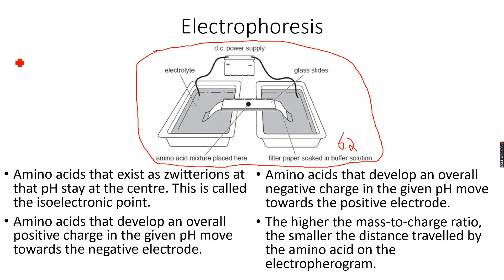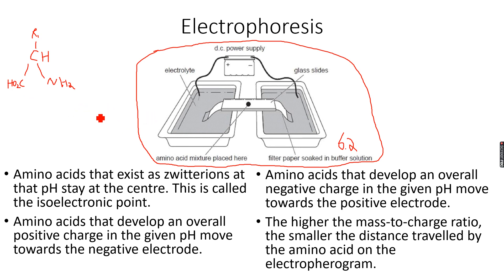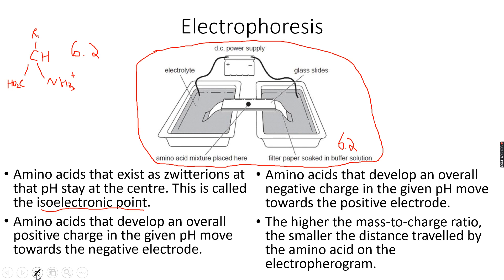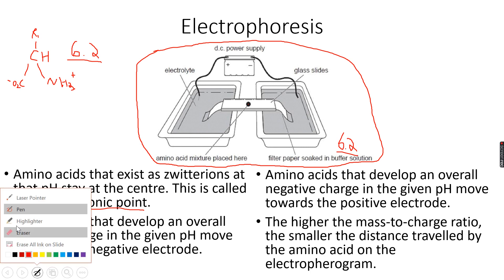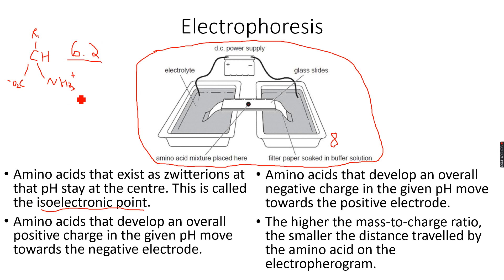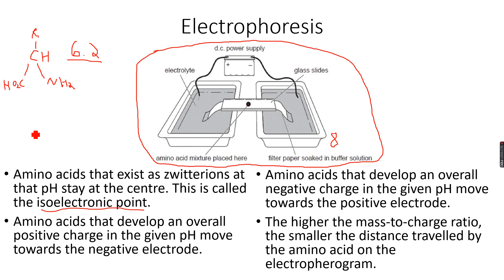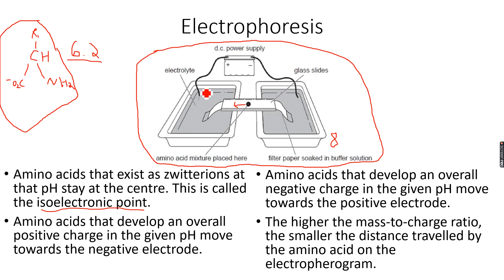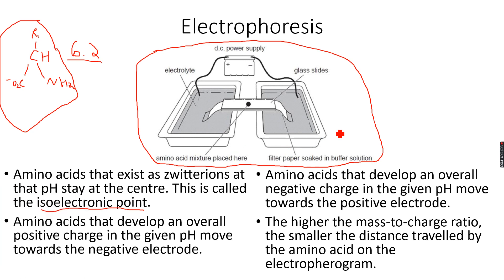A-Level Chemistry: Organic Nitrogen Compounds Part 13